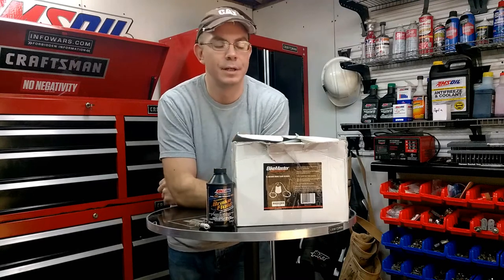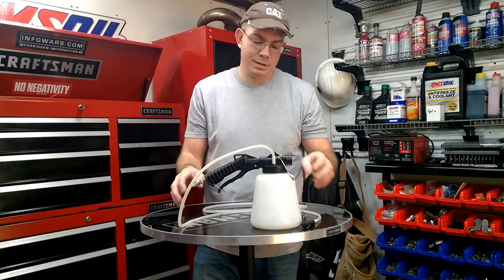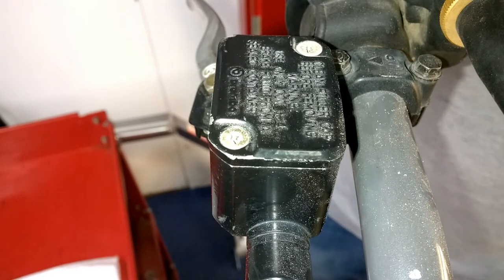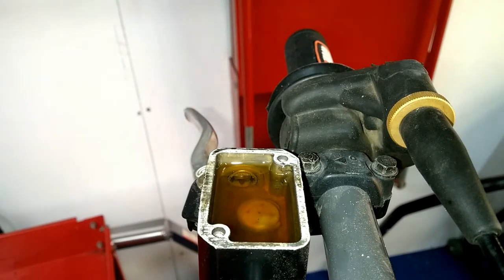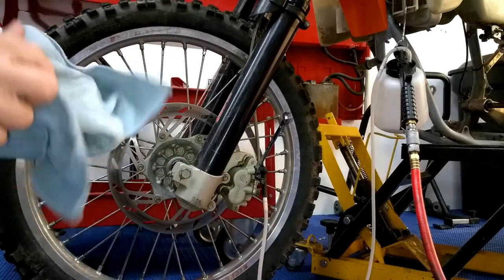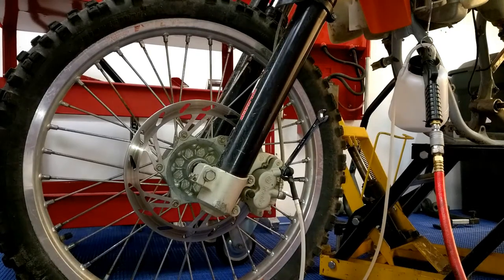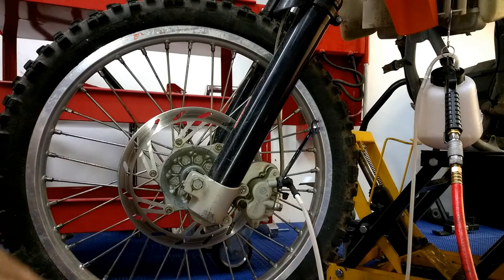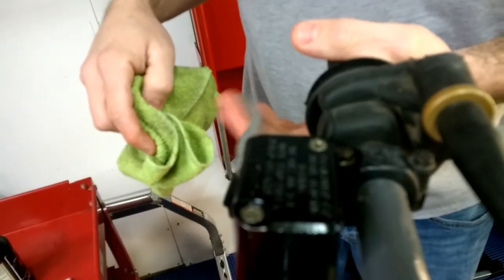Pneumatic Brake Fluid Bleeder - One Person Job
Short video on the Bikemaster Pneumatic Brake Fluid Bleeder demonstration on a 1999 ktm125sx front brake system. Full explanation and proper use of the product.This is by far one of the cheapest best tools ive used for bleeding brake systems. It works flawlessly and I highly recommend buying one if your gonna bleed your brakes.

Bikemaster brake bleeder i used in video:

Powersport brake tools:
Momok Large Plastic Syringe, 100ml Syringe with 80cm, 160cm Handy Plastic Tubing for Dispensing, Injection, Filtration
Brembo B-Quiet Brake Lubricant for HIGH Efficiency Brakes (75ml/2.5oz)
Motorcycle Brake Caliper Spreader Tool
BikeMaster 1 Liter Pneumatic Brake Fluid Bleeder Motorcycle Tool Accessories - White/Black / One Size
Motorcycle Suspension Tools:
Motion Pro 08-0121 Fork Oil Level Tool
MOTORCYCLE FORK SPRING COMPRESSOR KIT, UNIVERSAL, VinGence
Race Tech Foot-Operated Fork Srping Compressor TFSC 02
Race Tech Fork Spring Compressor Universal
Rear spring compressor spring
Torque wrenchs:
EPAuto 1/4-Inch Drive Click Torque Wrench (20-200 in.-lb. / 2.26~22.6 Nm)
EPAuto 1/2-inch Drive Click Torque Wrench, 10~150 ft./lb, 13.6~203.5 N/m
EPAuto 3/8-Inch Drive Click Torque Wrench (10-80 ft.-lb. / 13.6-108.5 Nm)
Motorcycle Carb synchronizer:
Motion Pro 08-0411 Syncpro Carburetor Tuner
ATV Jack and lift:
Dragway Tools 1100 LB Wide Deck Motorcycle Center Scissor Lift Jack Hoist Stand Bikes ATVs
Motorcycle Lifts:
Venom Motorcycle Front Triple Tree & Rear Swingarm Lifts:
Pit Bull Hybrid Forklift Front Motorcycle Stand:
Pit Bull Motorcycle Rear Spool or Swingarm Lift:
Pit Bull Hybrid Headlift Motorcycle Stand:
Pit Bull Hybrid Dual Lift:
Grease Gun:
GreaseTek Premium Pistol Grip Grease Gun with 18" Hose and Extension Pipe
Tooluxe 61077L Grease Gun and Lubrication Accessory Kit | Zerk Fittings | Multi-Function
Ultrasonic Cleaner:
ultrasonic cleaner 30l
ultrasonic cleaner 15l
ultrasonic 10l
Misc Tools:
Motion Pro 08-0008 Clutch Holding Tool
Bearing Race & Seal Ins
MAXPOWER 7pc (8-19mm) Drive T-Handle Wrench - Industrial Grade, Metric Socket Set Chrome Vanadium Allen KeyECLIP PLIERS
WORKPRO 13-piece Torx Bit Socket Set T8-T60, S2 Steel
Neiko 10072A 3/8" Drive Extra Long Allen Hex Bit Socket Set, SAE, 1/8" - 3/8" | S2 & CR-V Steel, 7Piece Set
Neiko 10288A Master Hex Bit Socket Set, 32 Piece | S2 Steel Machined Bits | Standard SAE and Metric Sized Sockets | 1/4", 3/8", & 1/2" Drives
Slippery Pete Fluid Pump for Quart Bottles - Transfer Gear Oil, Transmission and Differential Fluid with This 5cc Hand Pump
TEKTON 6943 Precision Pick and Hook Set, 4-Piece
Astro Pneumatic Tool 1600 16-Piece Punch and Chisel Set
10PC T-Handle Torx Star Key Wrench Set 2 Drive Ends Stand Rack
Performance Tool W80275 Metric T-Handle Hex Key Set, 10-Piece
Motion Pro 08-0127 Heavy Duty Spring Hook
TEKTON 30508 Wood Handle Rubber Mallet Set, 3-Piece